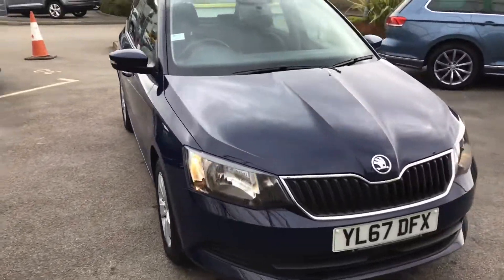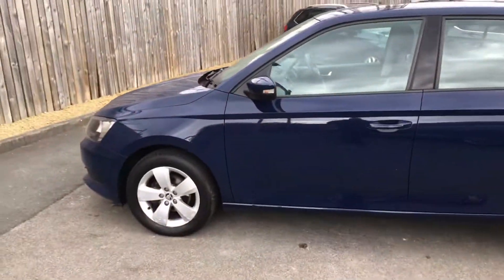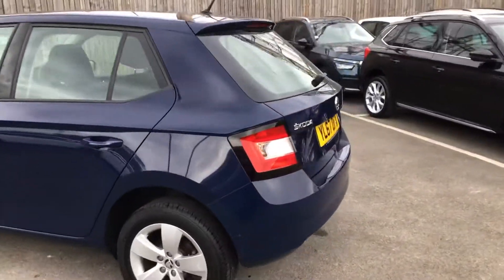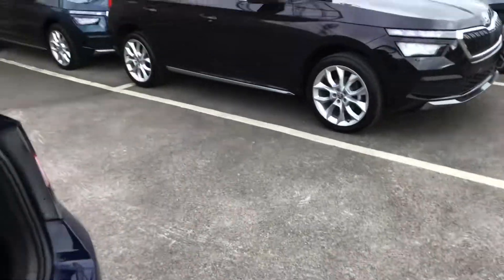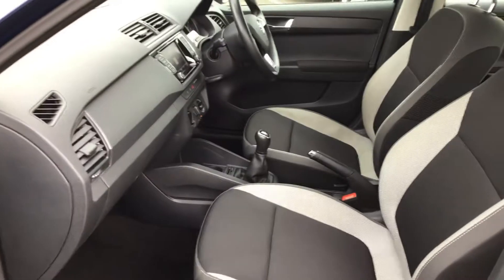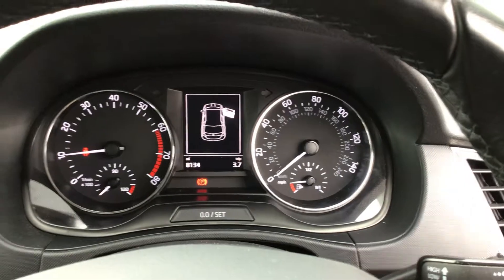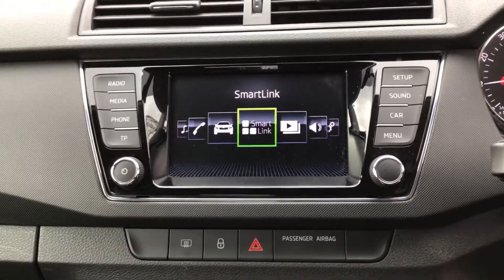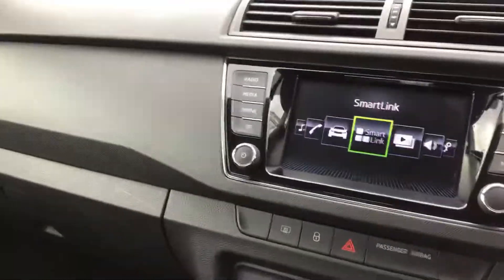27 April 2021